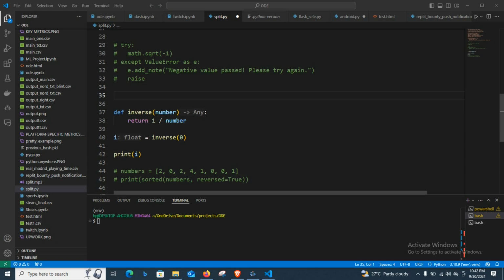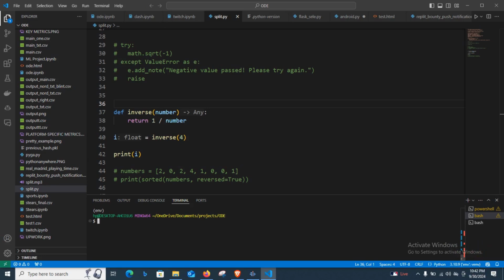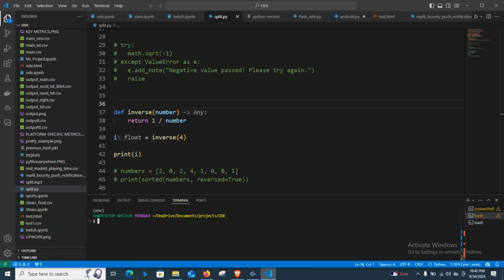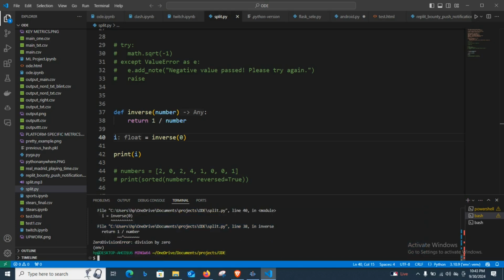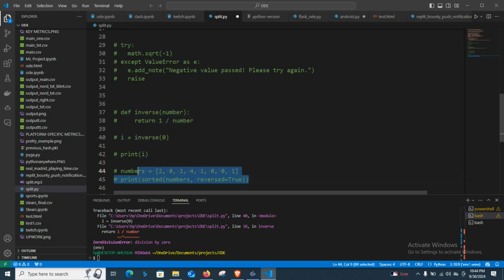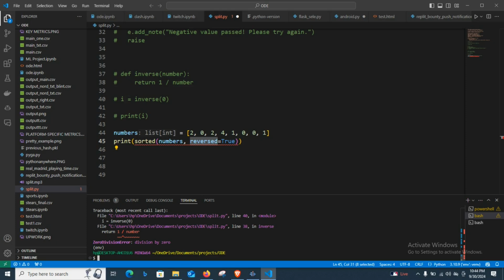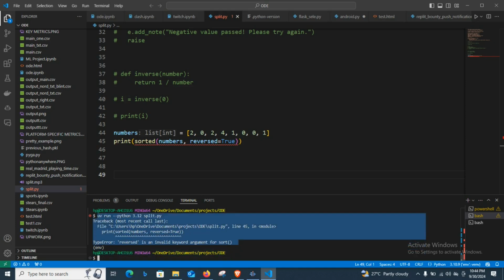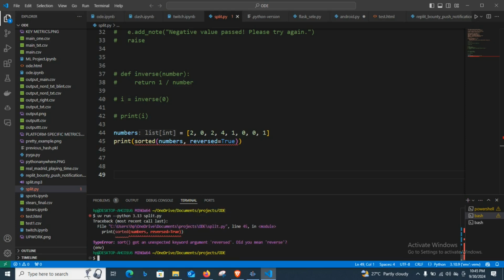Python 3.13: Smarter Error Detection with Color Coding.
Discover the latest feature in Python 3.13 that takes debugging to the next level color coded error detection.